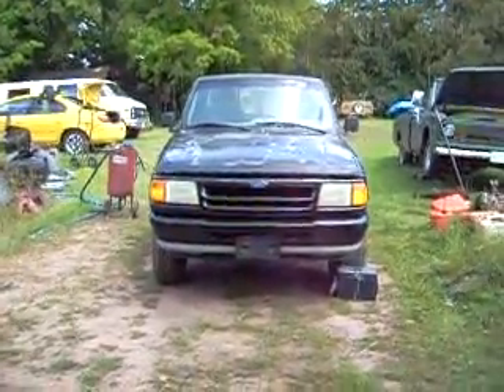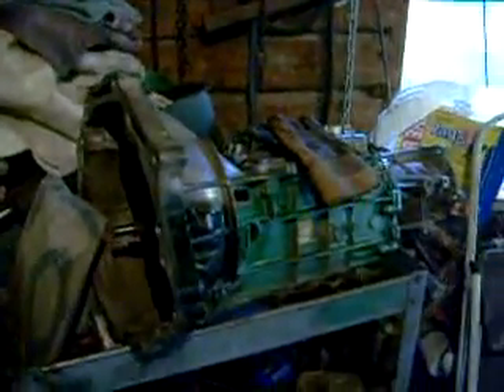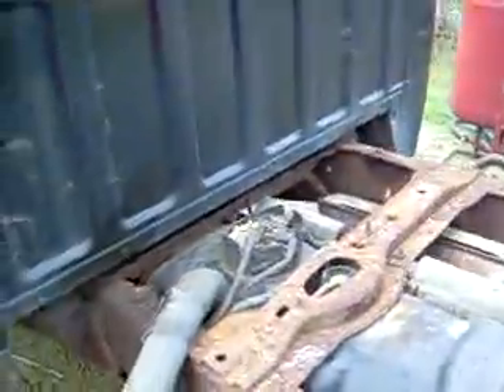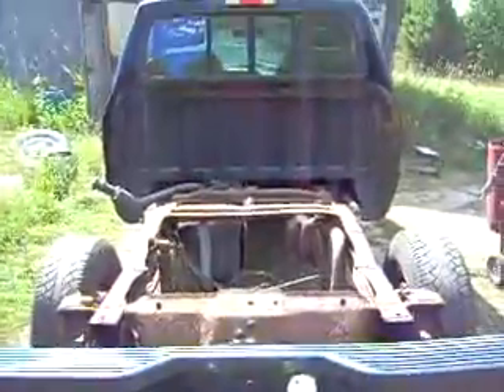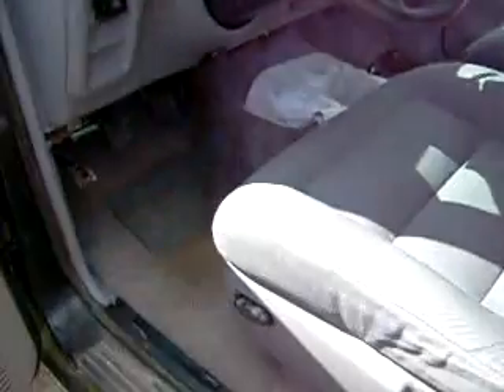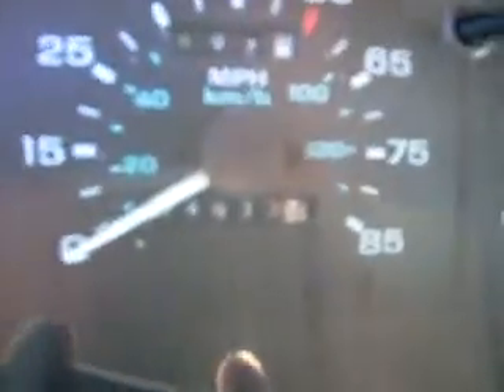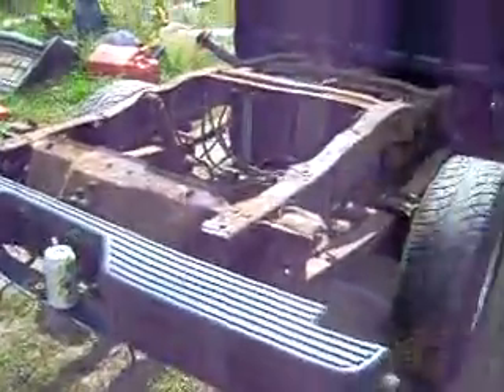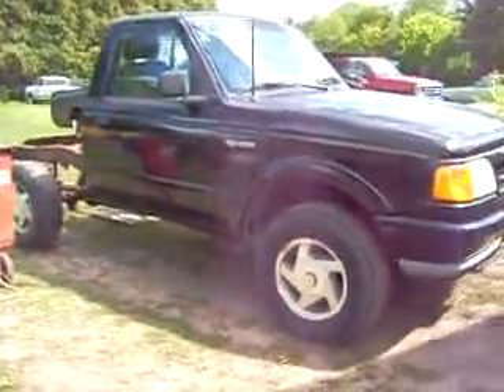Project Ranger Video # 2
This is video # 2 of my 93 ranger 4x4 sport This is my project I am working when I have time.